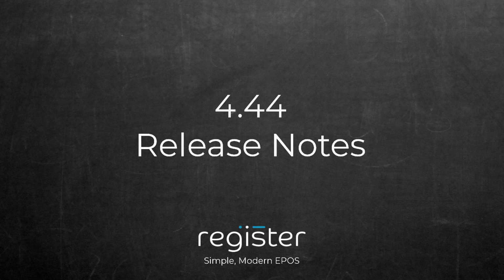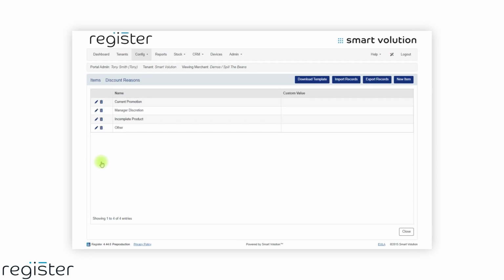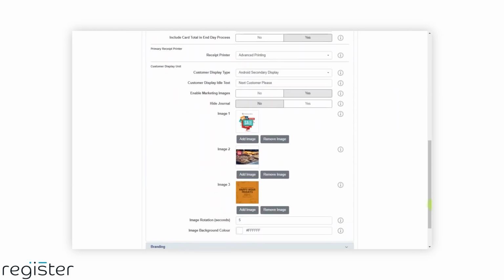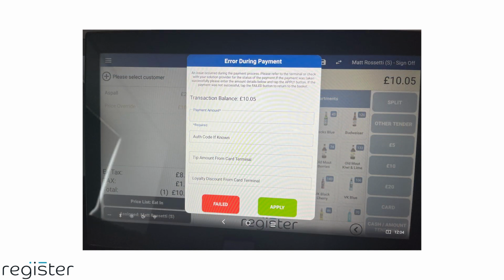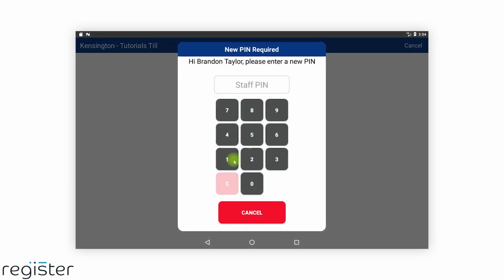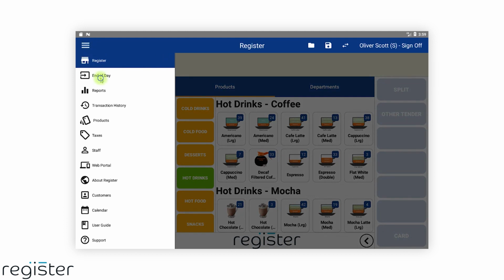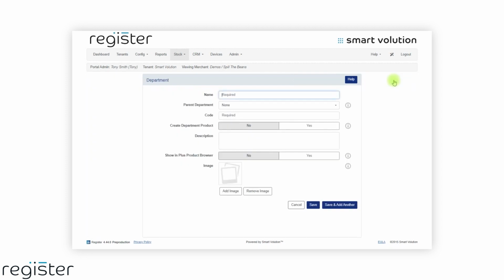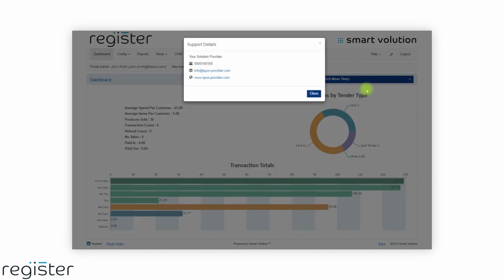4.44 Release Notes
This video provides highlights of the Register 4.44 release which includes a range of refinements, new features and a new integration with FreshKDS Kitchen Displays.

Full details can be found in the release notes and user manual.